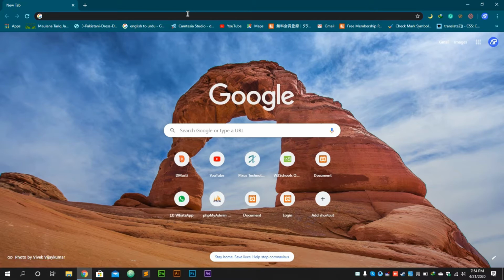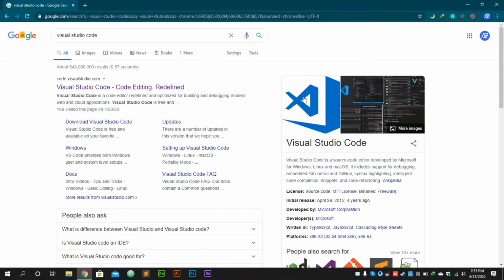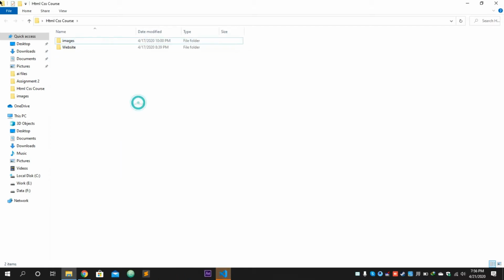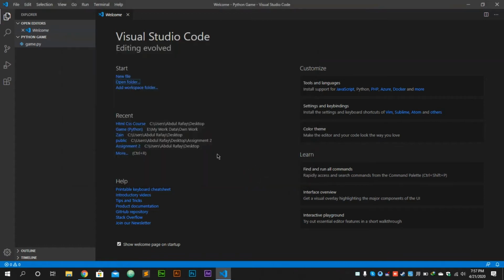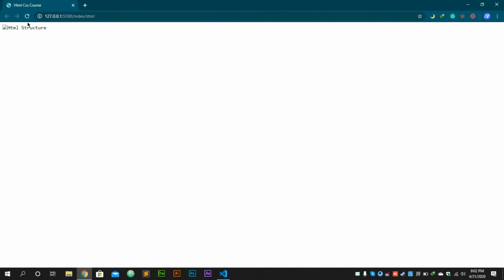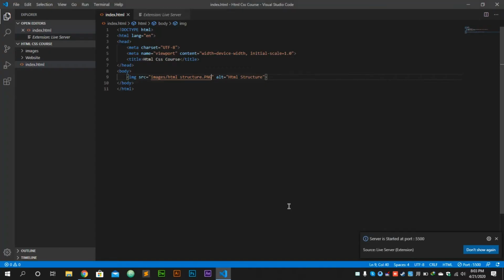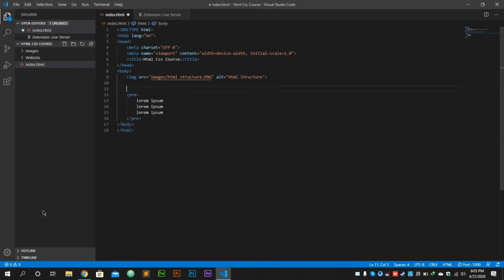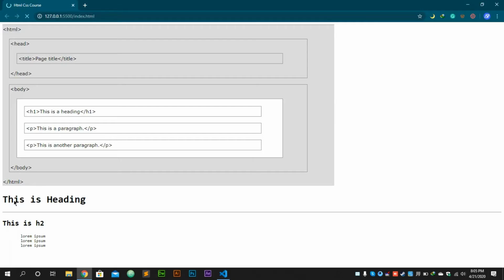#03 | Learn Html5 and CSS3 From Scratch | Installation of Text Editor & Basics Of Css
We have an important announcement today!
        We are going to learn HTML and CSS by creating a website
        You can watch the preview of the website in this video.

I have started a Web designing course from scratch for absolute beginners.